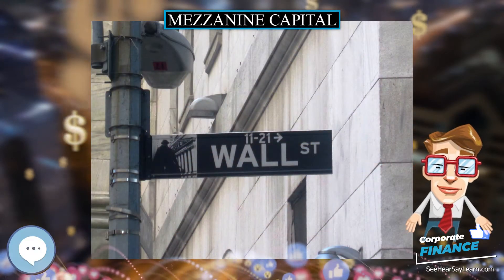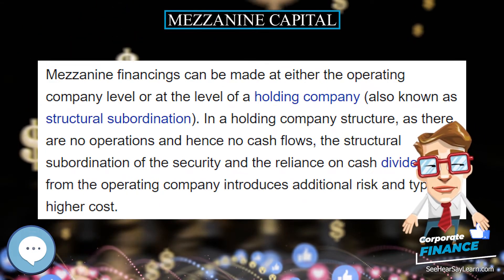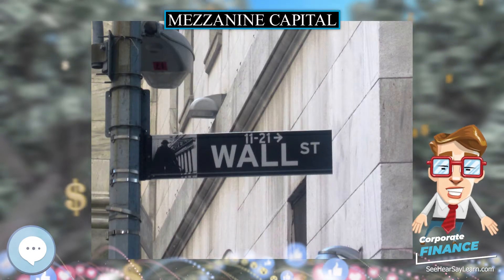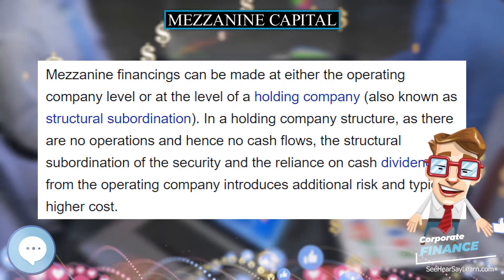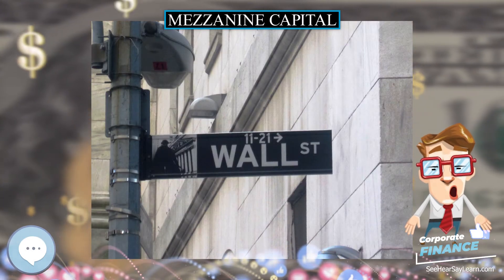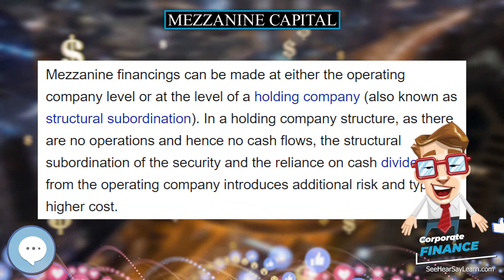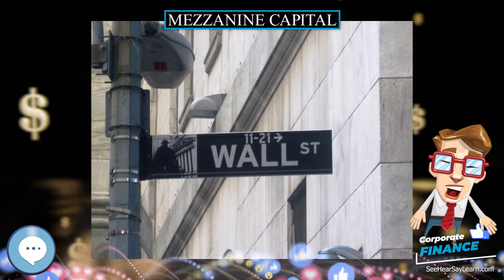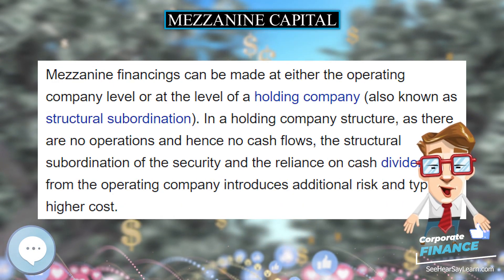Mezzanine capital 💲 CORPORATE FINANCE 💲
In this video series we're covering everything about CORPORATE FINANCE.

In finance, mezzanine capital is any subordinated debt or preferred equity instrument that represents a claim on a company's assets which is senior only to that of the common shares. Mezzanine financings can be structured either as debt (typically an unsecured and subordinated note) or preferred stock.